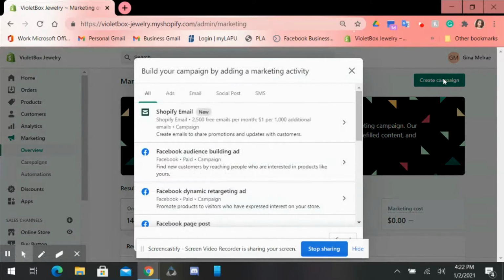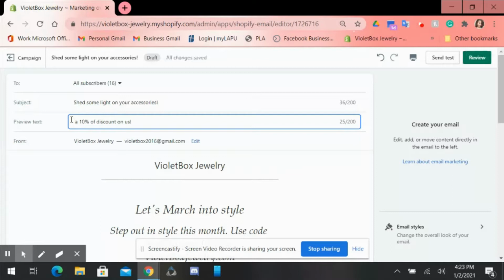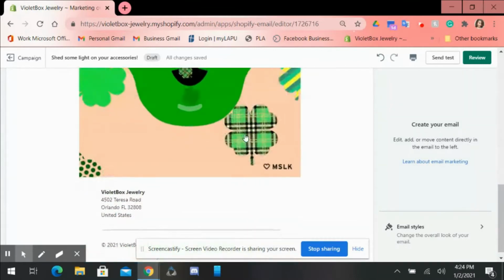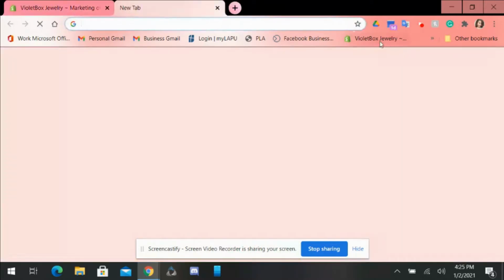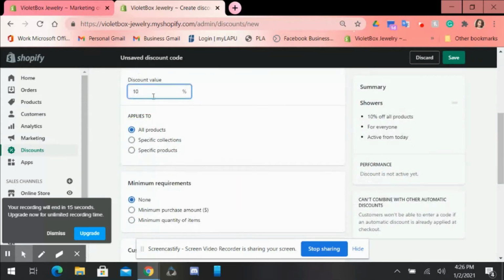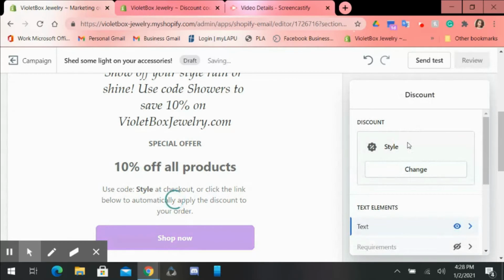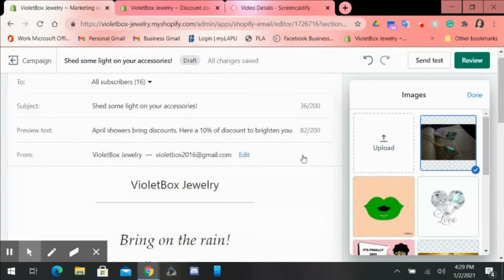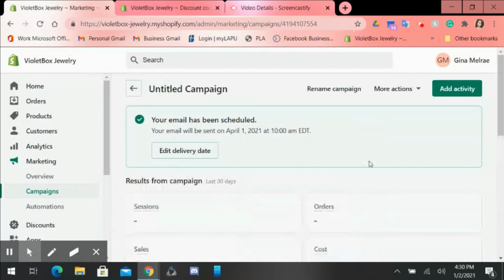Tutorial: Shopify Emails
In this video I walk you through the process I use to make my monthy emails using Shopify's built in email app. I hope it is helpful!

Into and outro music: Diamond Eyes by Gravity